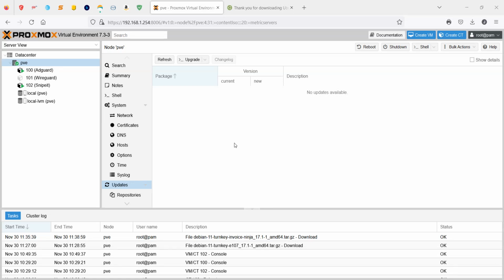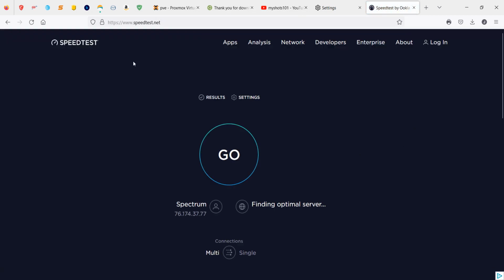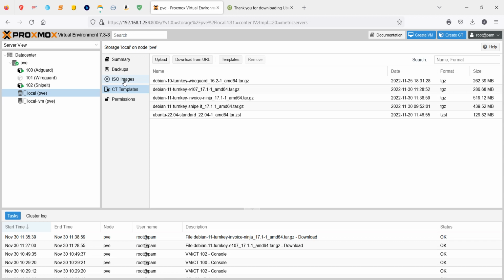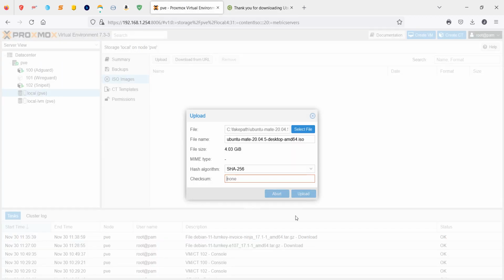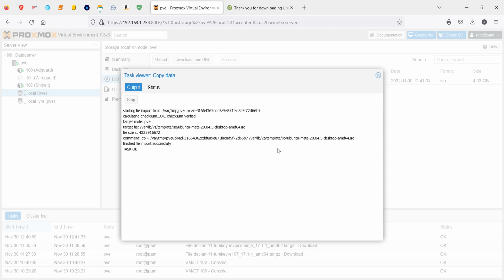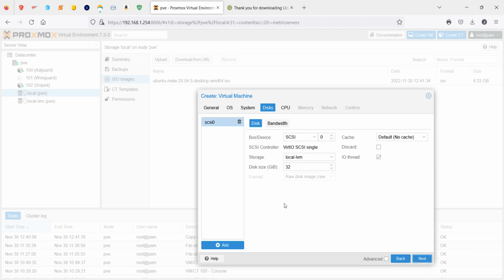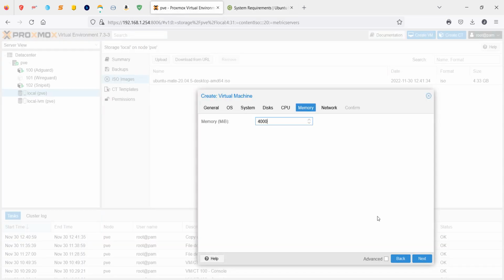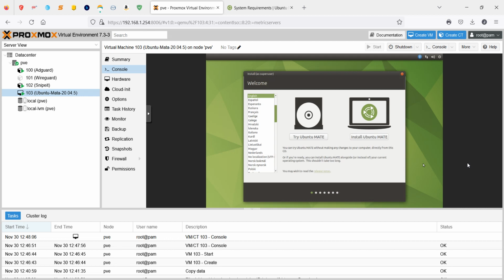Creating an ubuntu-mate vm in proxmox.